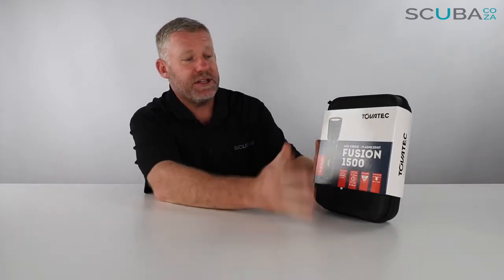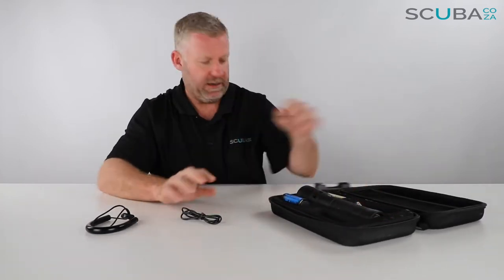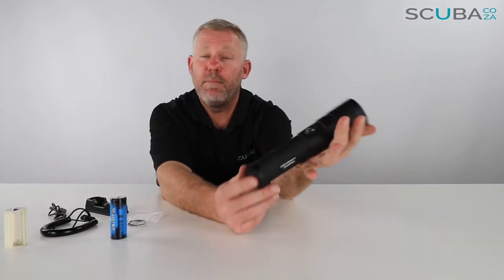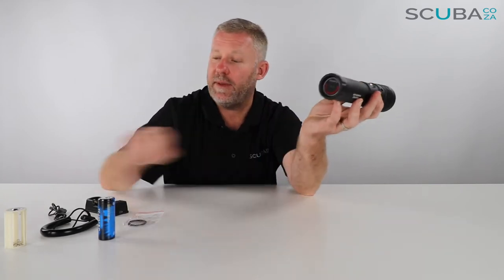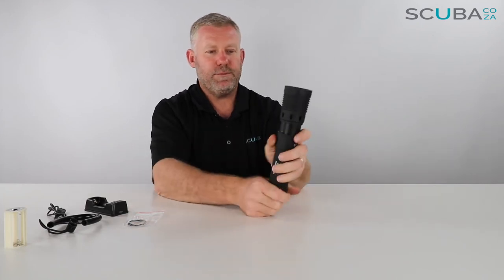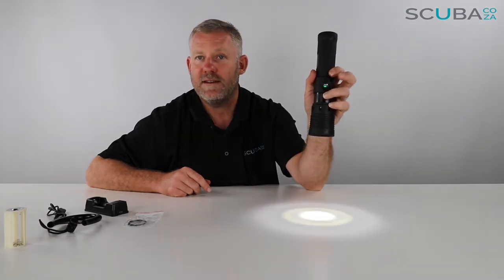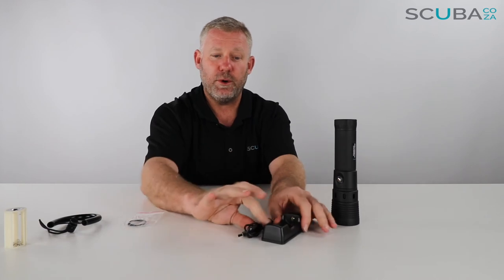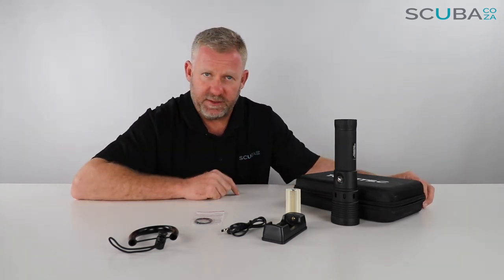Tovatec Fusion 1500 Torch, product review by Kevin Cook, SCUBA.co.za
Tovatec Fusion 1500 Torch

The Fusion 1500 provides an amazing amount of light for any dive whether you are diving on a wreck, in a cave or just drifting along a reef. Put the light in video mode by simply attaching your light to one of our camera tray arms, then sliding your lens to 100° beam angle.

Accepts either AA alkaline batteries (not included) or lithium-ion rechargeable battery.Includes lanyard, 26650 Li-ion battery, charger, USB cable and padded case.

Key Features:
Light meets American National Standards Institute (ANSI) FL1 standards
Use with both lithium-ion and alkaline batteries
1500 lumen output
Adjustable 12 degree (narrow beam) to 100 degree beam angle (wide beam great for video)
100%, 50%, 30% power level
Emergency strobe